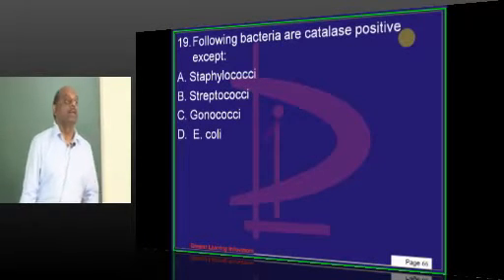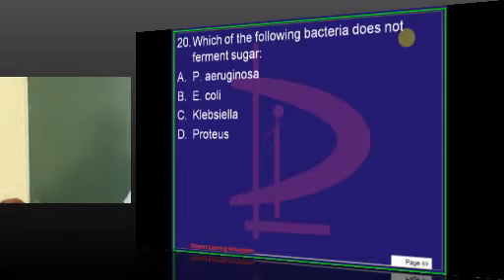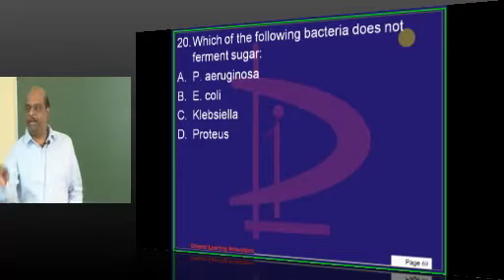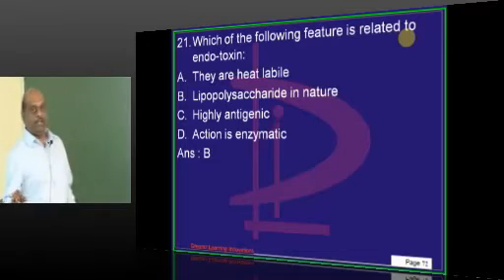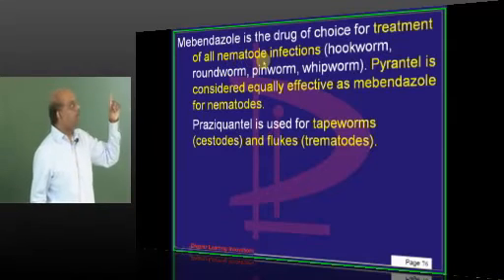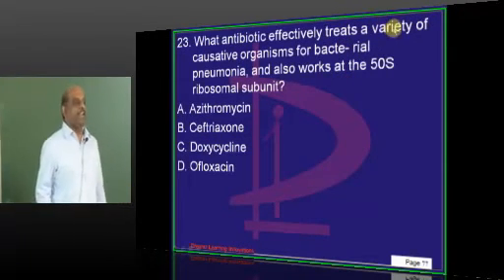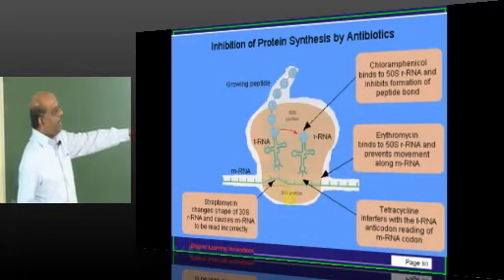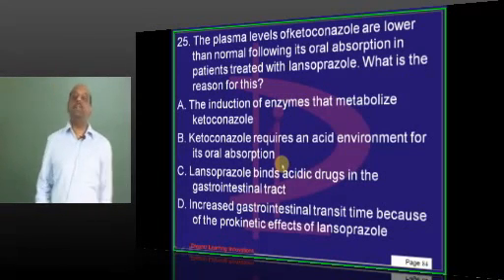NEETPG Test 1207 Lec 02